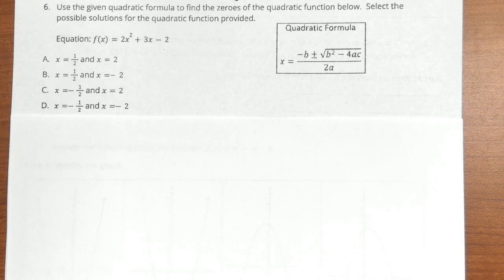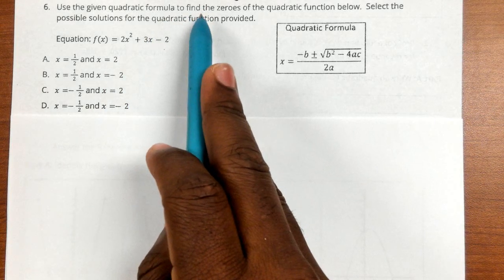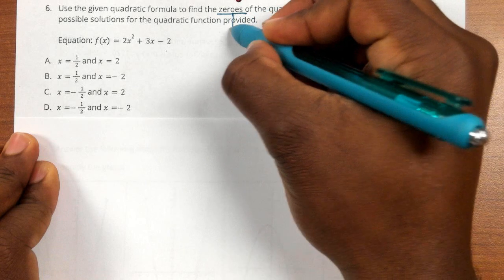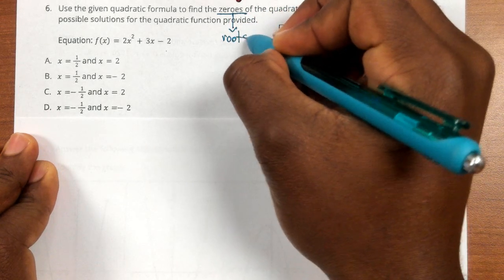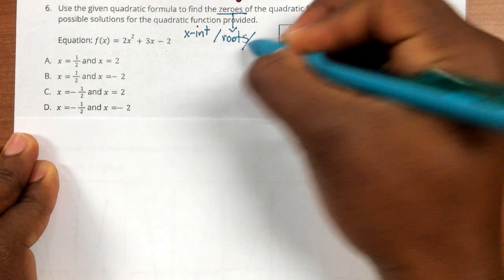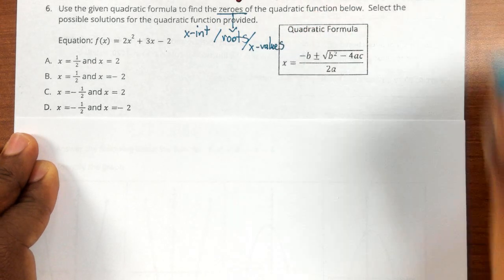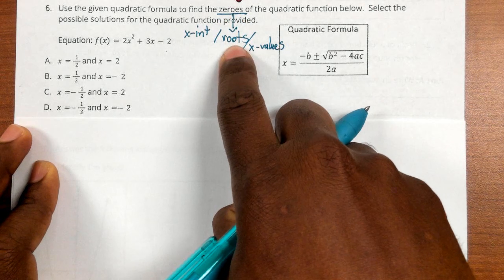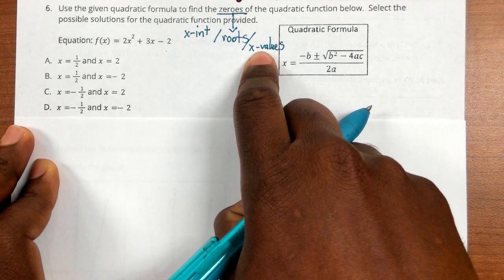Unit 7&8 Mock Q6